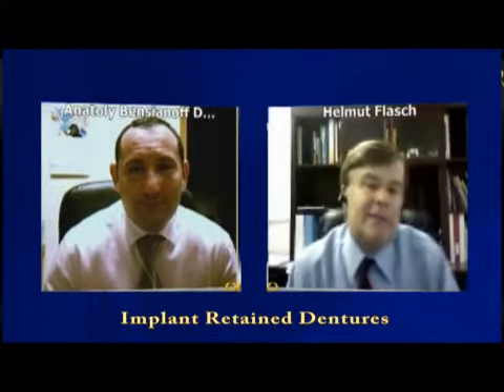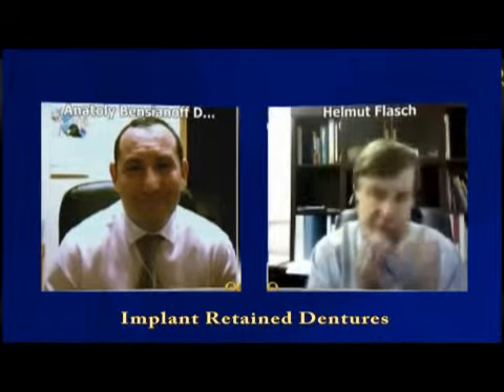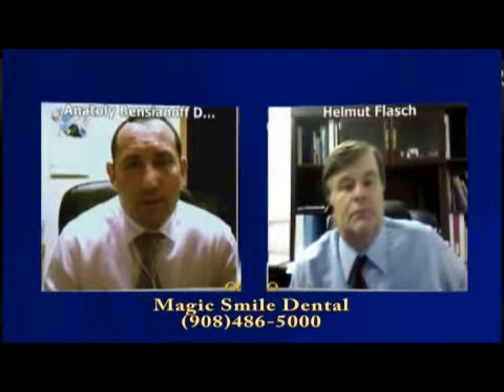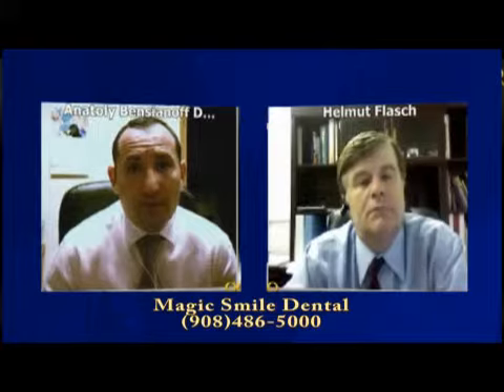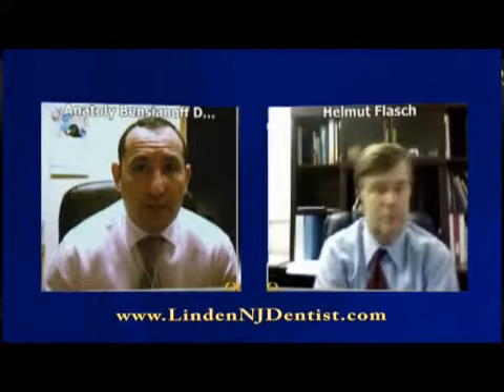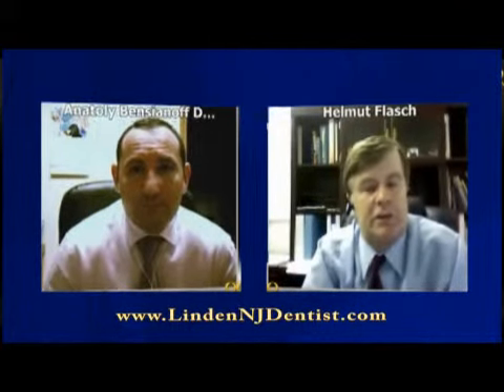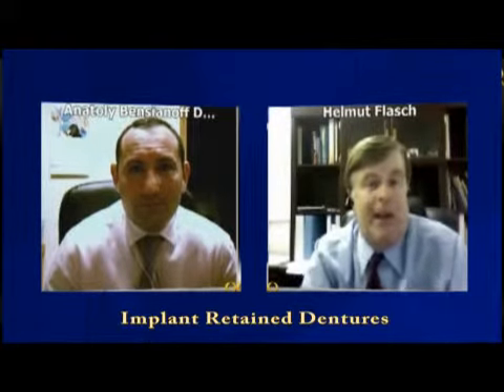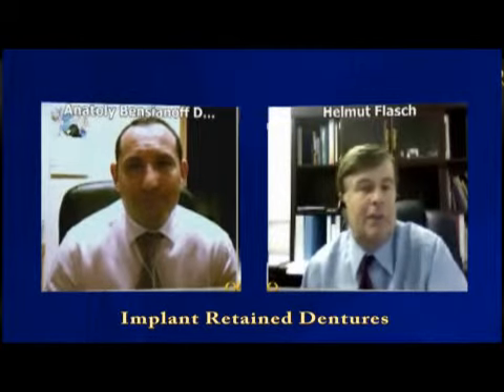Dentist Roselle NJ, Implant Retained Dentures, Dr. Anatoly Bensianoff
Dentist Roselle NJ, Dr. Anatoly Bensianoff, speaks about implant retained dentures. Implant retained or supportive dentures are a type of denture supported by dental implants. When is a dental supportive denture used? An implant-supported denture is used when a person doesn't have any teeth in the jaw, but has enough bone in the jaw to support implants. An implant-supported denture has special attachments that snap onto attachments on the implants. Implant supportive dentures can be easily cleaned, but it is not recommended to sleep with dentures. For more information about implant retained dentures, visit dentist Roselle NJ, Dr. Anatoly Bensianoff's website today.

Dr. Anatoly Bensianoff also serves the following cities: Linden NJ, Elizabeth NJ, Rahway NJ, and Cranford NJ.